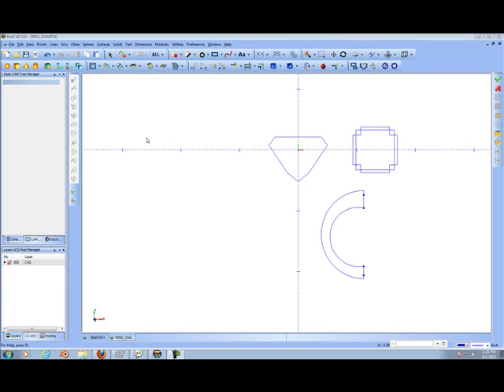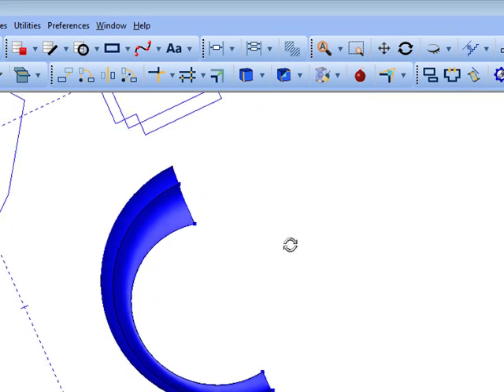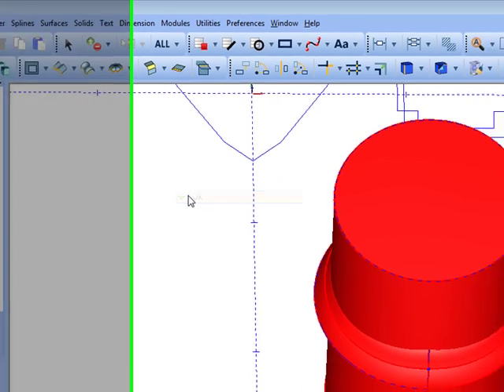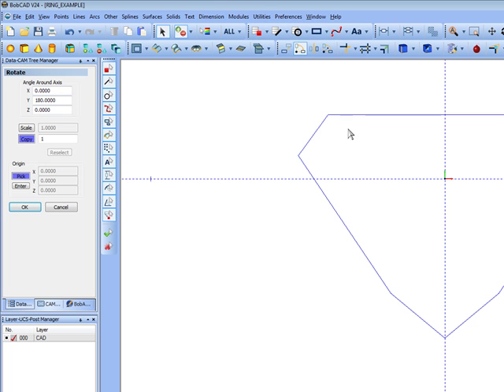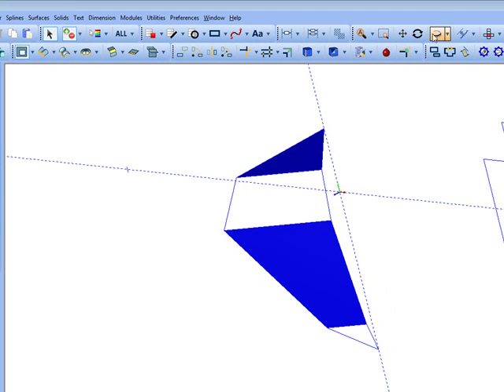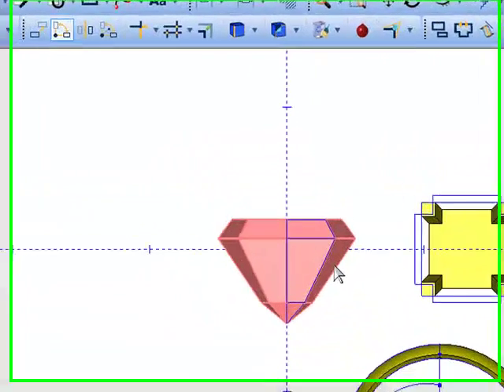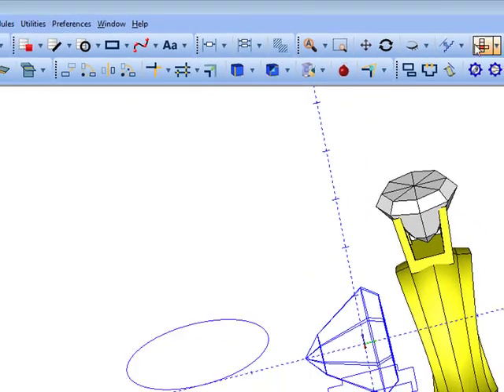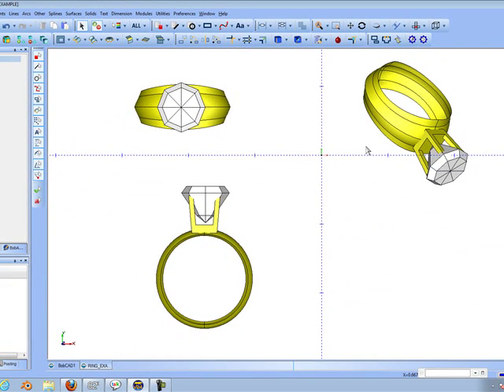How to draw a Jewelry Ring Example Using BobCAD-CAM.mp4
How to draw a Jewelry Ring Example Using BobCAD V24